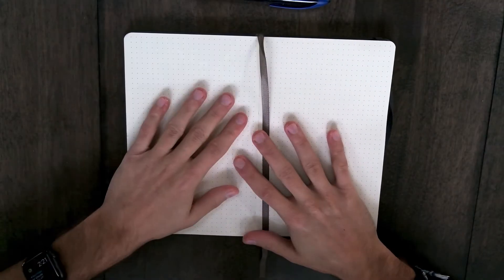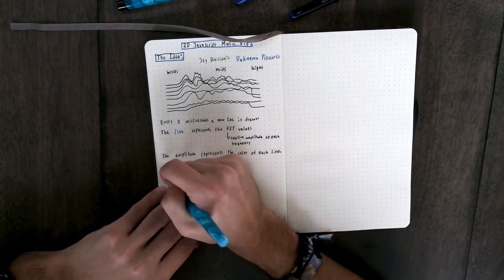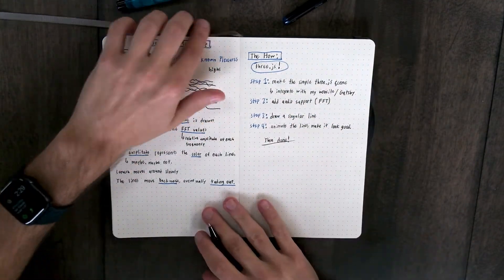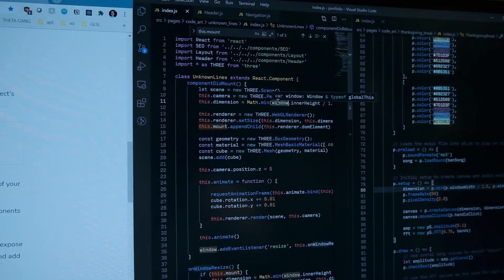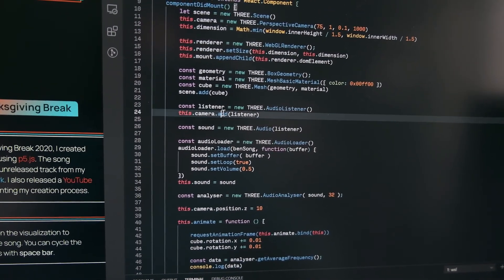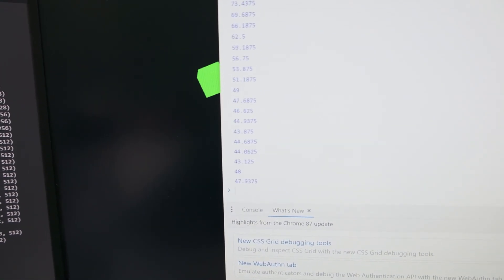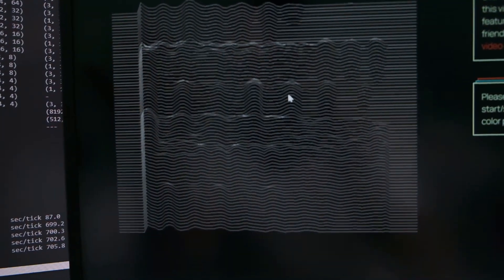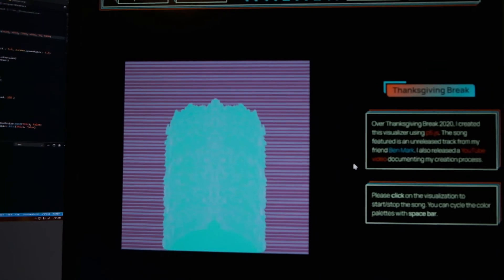Creating a 3D JavaScript Music Visualizer (with Three.js and React)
I spent a few days days designing and creating this 3D JavaScript Music Visualizer that reacts to my friend's song.  Inspired by Joy Division's Unknown Pleasures album cover, I used three.js and built it in Gatsby (React). The code is open-sourced at the github repo linked below.